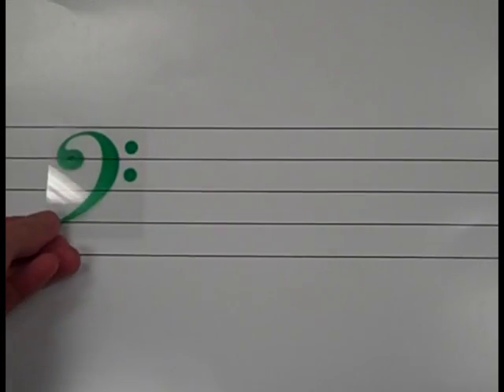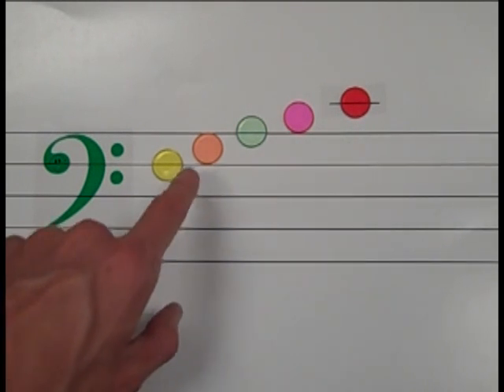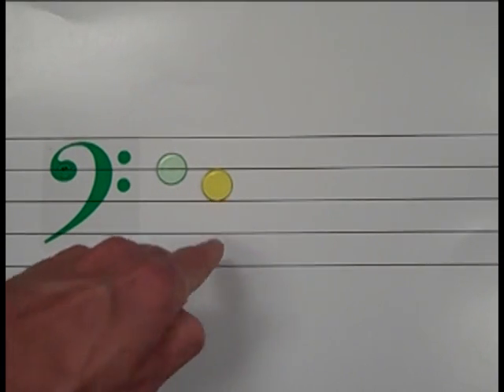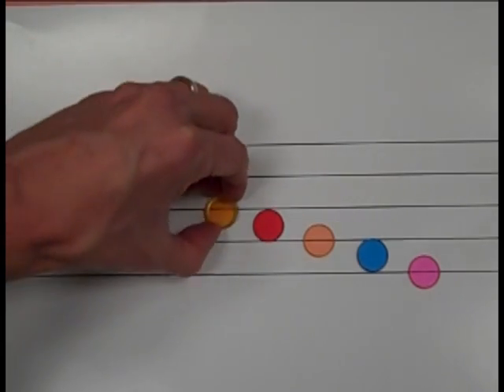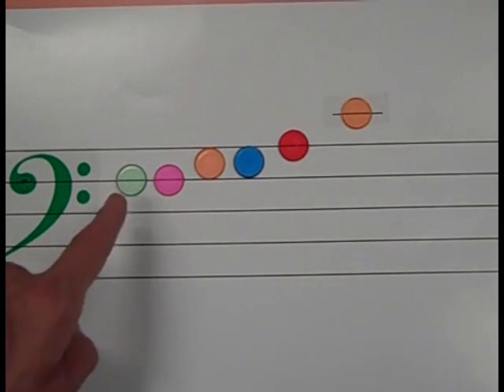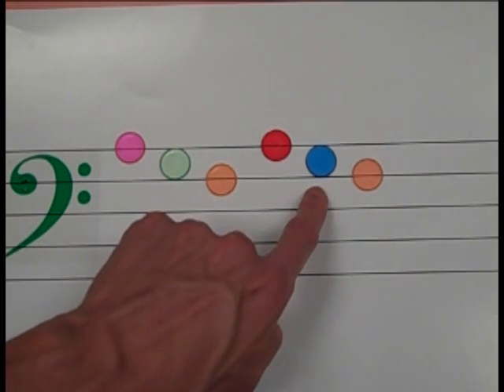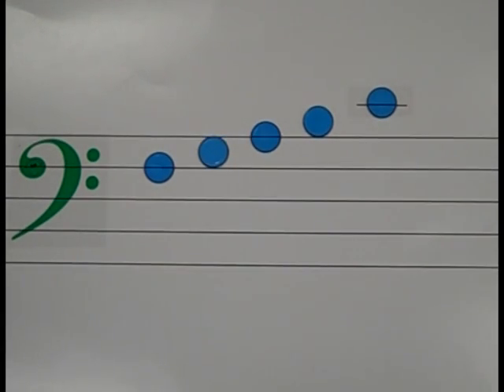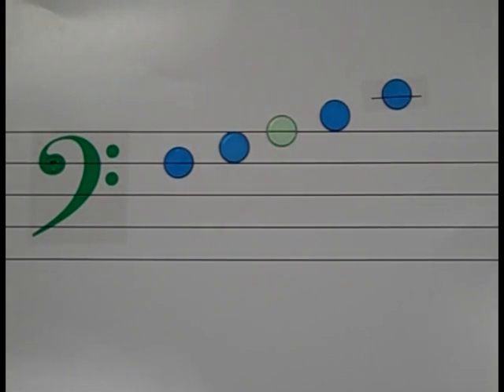OLD VERSION - Bass Clef Notes: FGABC